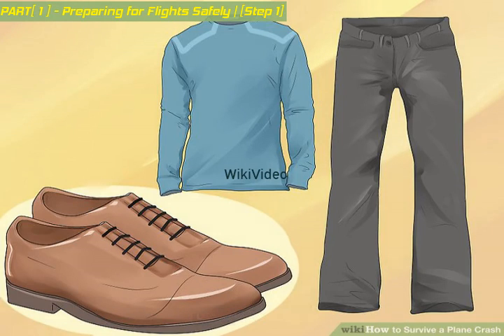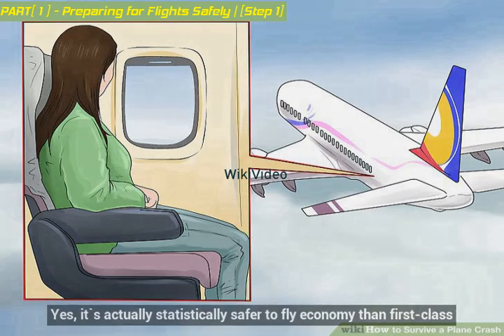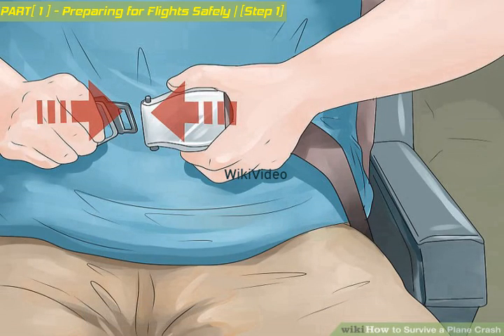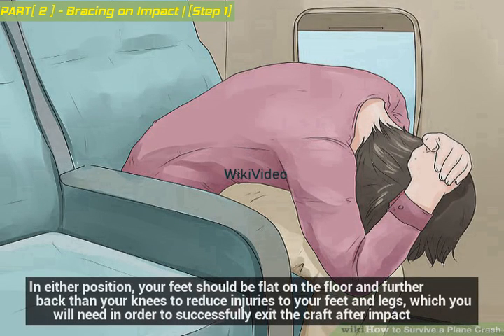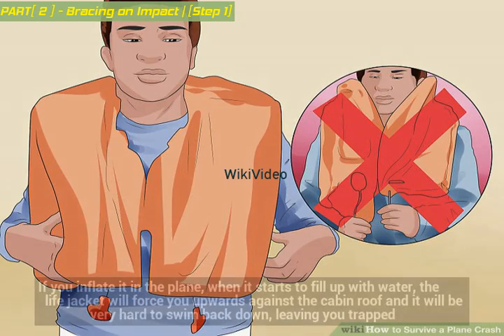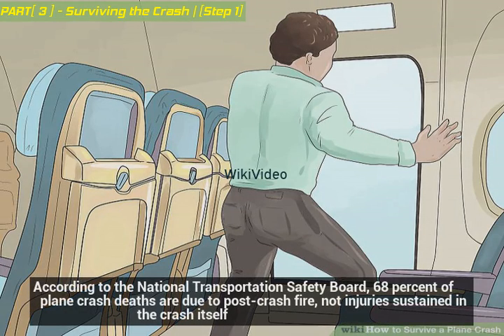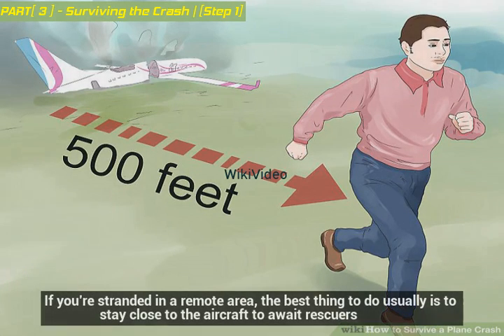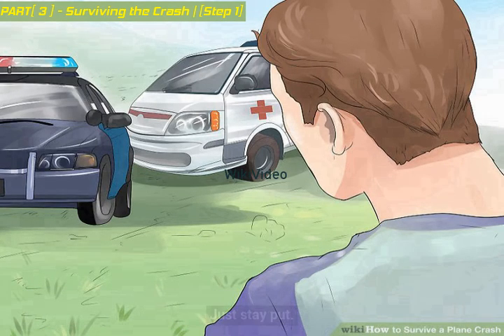How to Survive a Plane Crash - WikiVideo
How to Survive a Plane Crash
The odds of dying on a commercial airline flight are actually as low as 9 million to 1. That said, a lot can go wrong at 33,000 feet (10,058.4 m) above the ground, and if you’re unlucky enough to be aboard when something does, the decisions you make could mean the difference between life and death. Almost 95% of airplane crashes have survivors, so even if the worst does happen, your odds aren't as bad as you might think. You can learn to prepare for each flight safety, stay calm during the crash itself, and survive the aftermath.